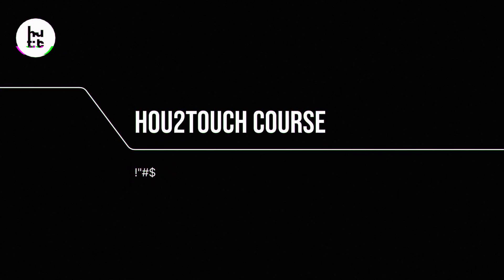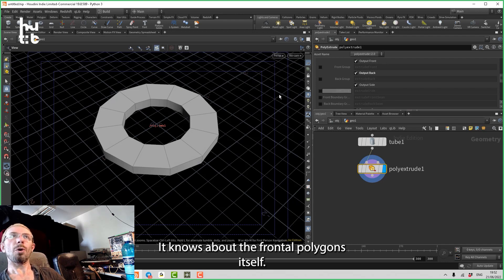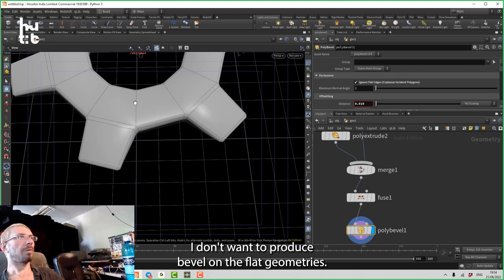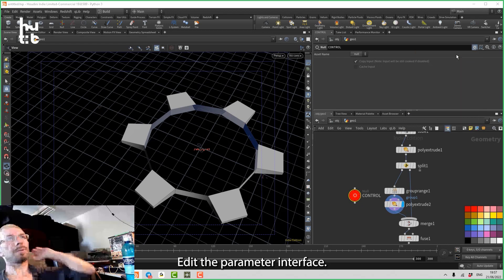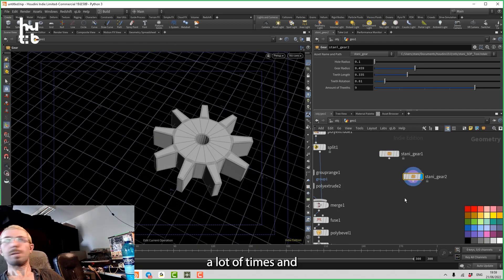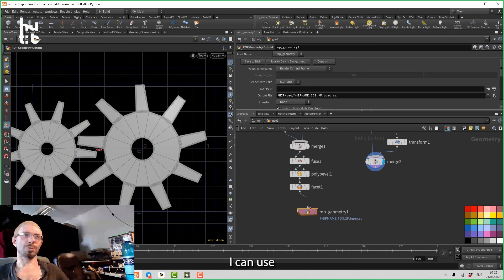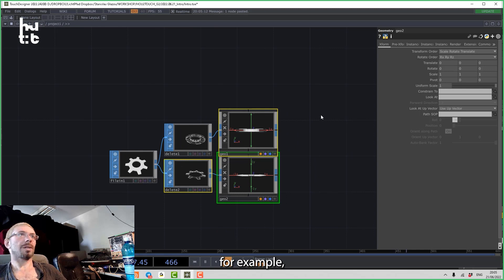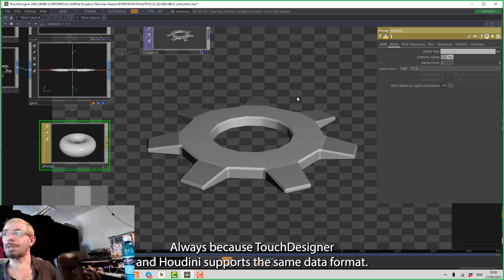Hou2Touch Intro lesson 9. Create the Procedural Gear Asset in Houdini and TouchDesigner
In this lesson, we continue to showcase the procedural workflow. It explains how to build the Model of the Procedural Gear in Houdini and TouchDesigner, including the process of creating the Digital Asset.

Hou2Touch is starting.

The course is based on long and intensive experience of trying to improve the complexity and quality of real time Graphics created in TouchDesigner.
It's oriented to intermediate TD users with an understanding of the SOP concept and basics of the GLSL coding.
Don't be afraid if you are beginners - in the first third of the course you will receive a powerful base.